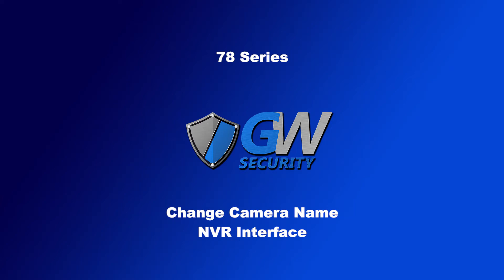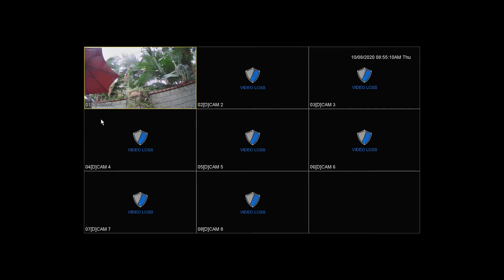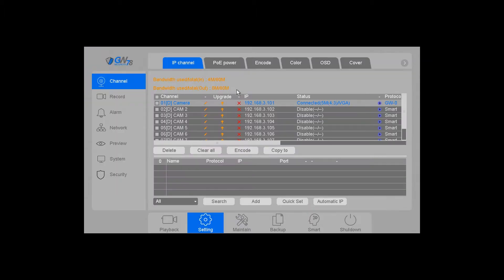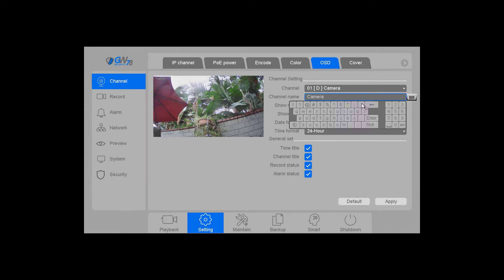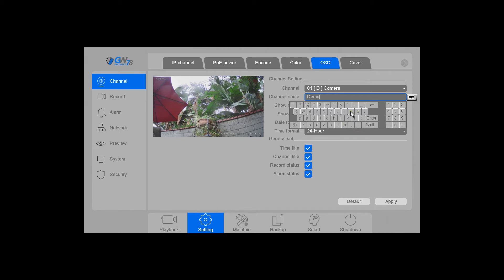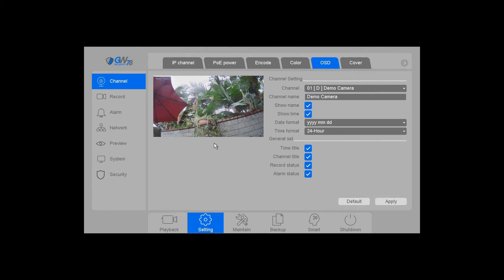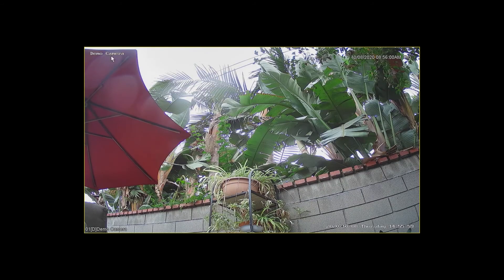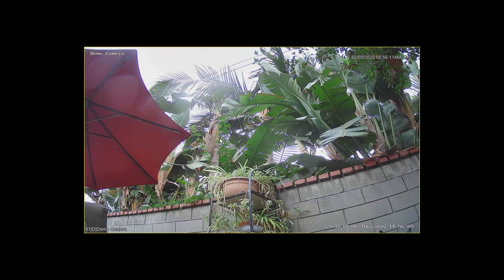GW Security 78 Series - Change Camera Name (NVR Interface)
This video displays the steps to take in order to change the name of your camera from the NVR Interface.